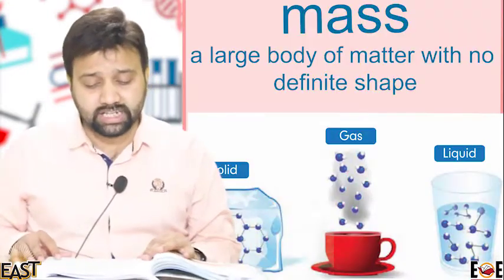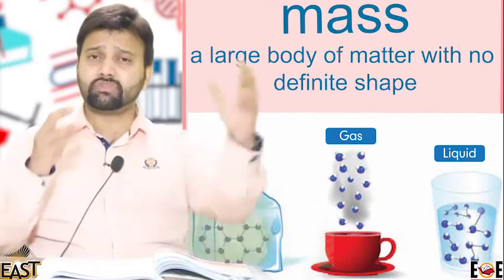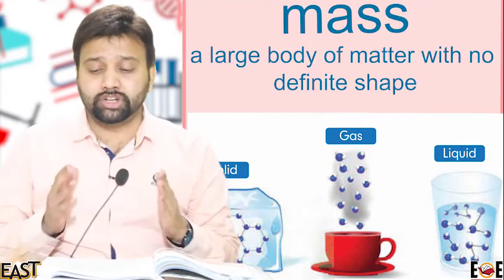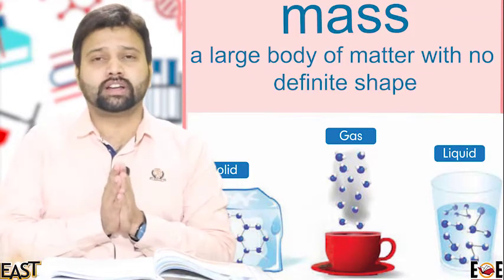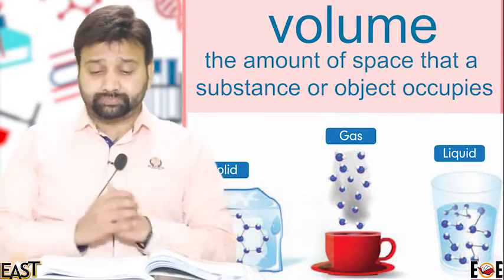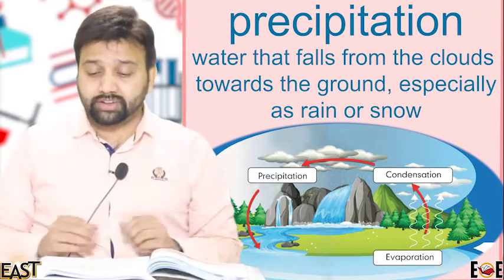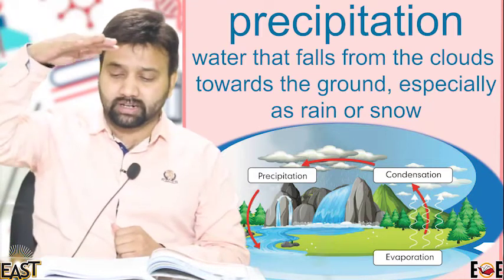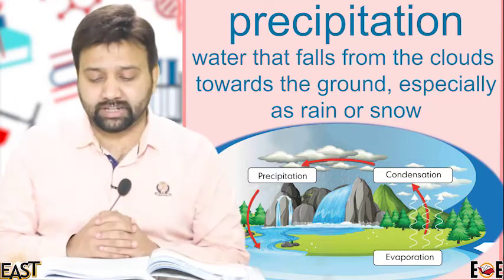day 47 science class 4